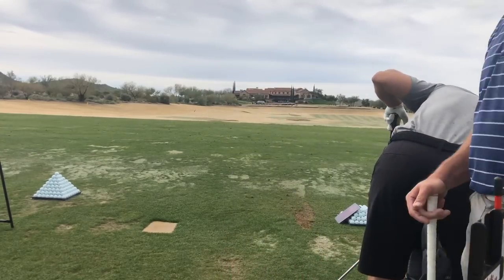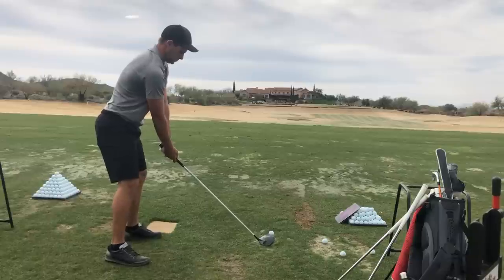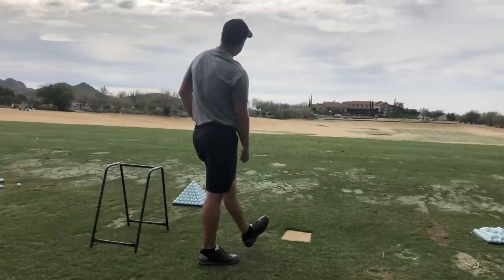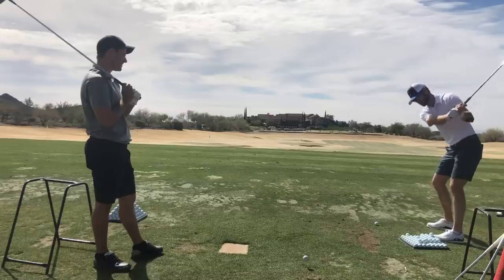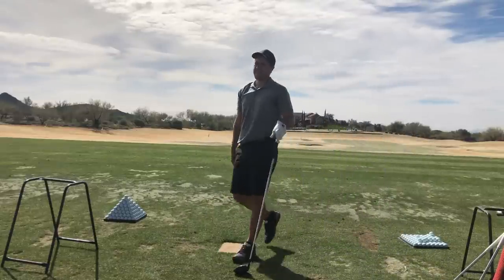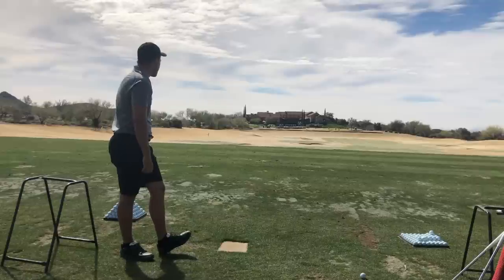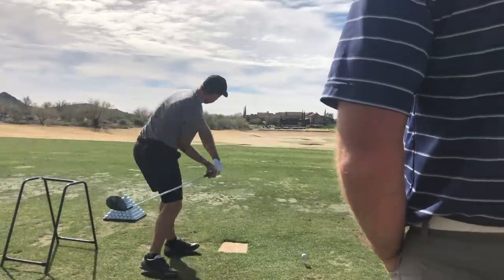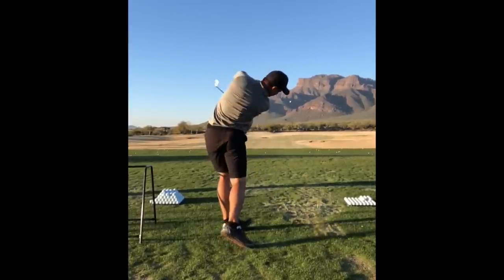Solving Pull Draw With Two Tour Players | Golf Lesson LIVE (Part 1)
Filming a live golf lesson is always fun and perhaps provides the best information to all of you!

These golf lessons demonstrate and break down step-by-step how I work with a fellow student. In this video you will gain clear steps to help you combat a pull draw!